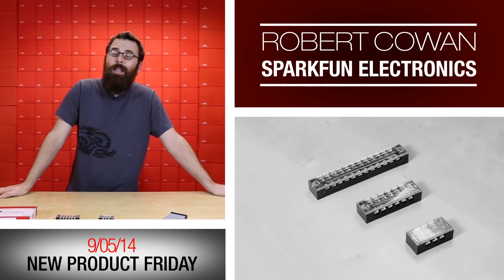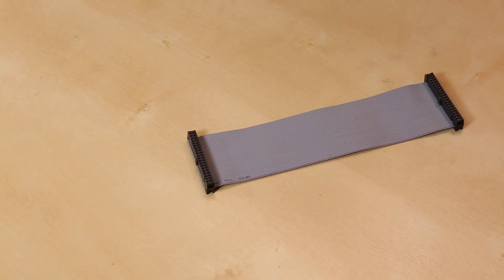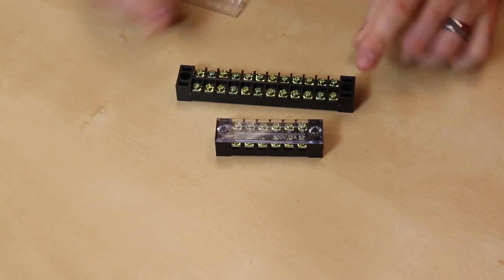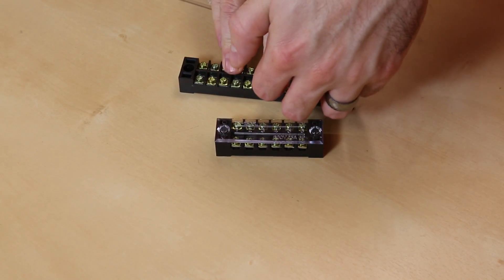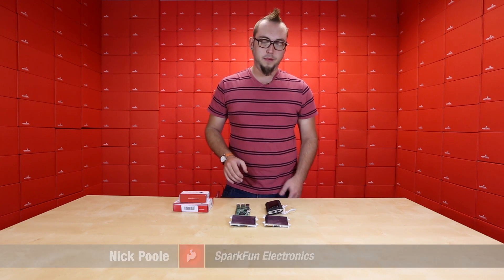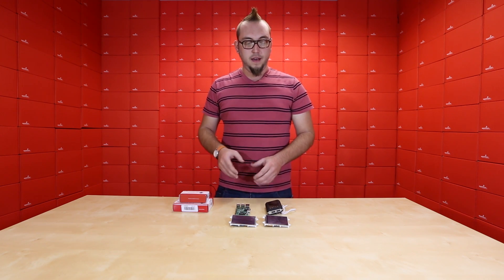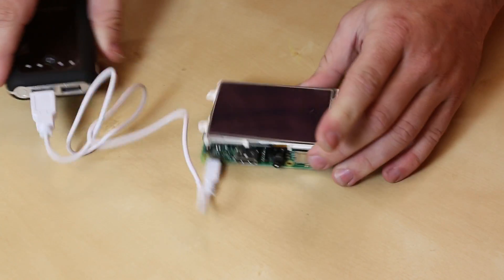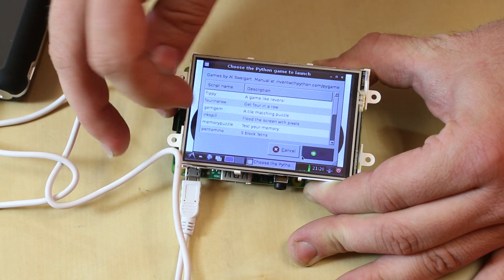SparkFun 9-5-14 Product Showcase: Prime Display